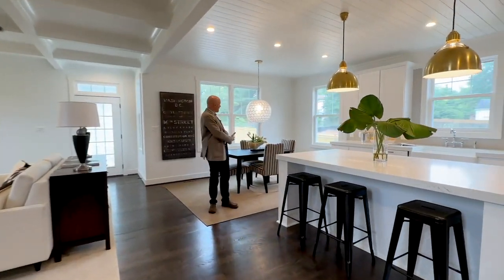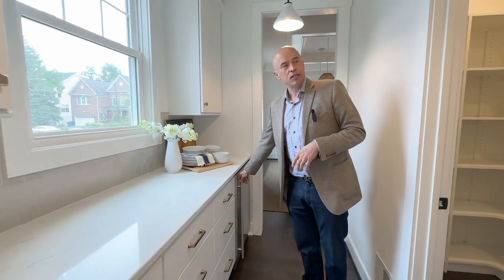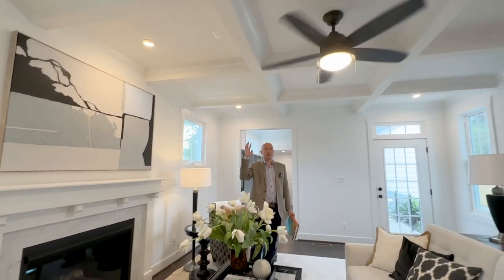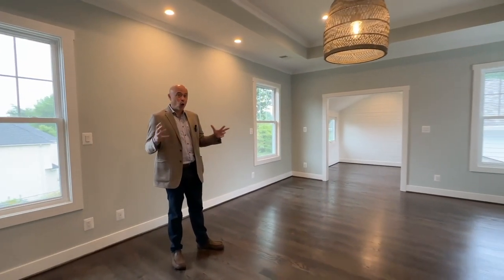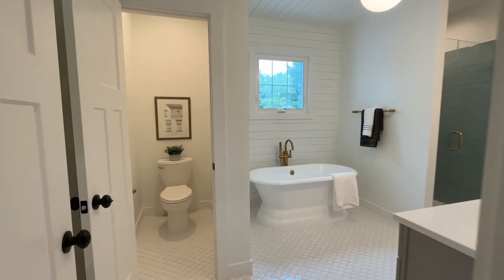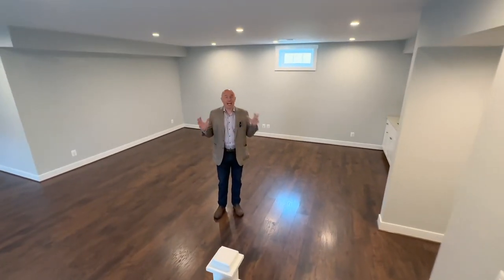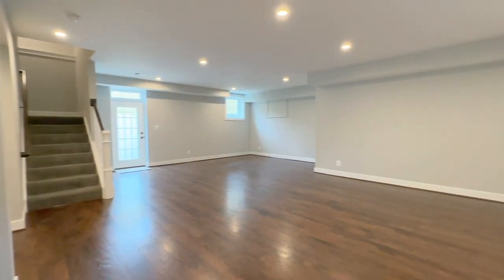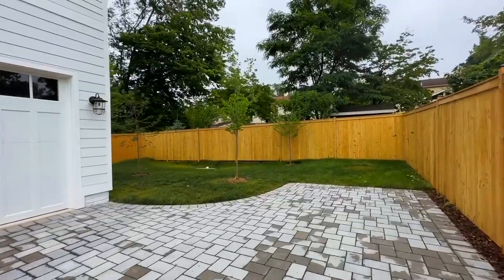New Home In Falls Church VA 🌻🏠🚀💯🖼️northernvirginiahomesforsale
New Home In Falls Church VA 🌻🏠🚀💯🖼️northernvirginiahomesforsale realestate newconstruction | 6705 Osborn Street, Falls Church, VA 22046

Hey everyone its your favorite realtor Norm! In this video I will be doing a property tour walking through in this stunning new home that could be yours in Falls Church VA. 6705 Osborn St, Falls Church, VA 22046 is a modern home ready for any person or family who whishes to purchase it.